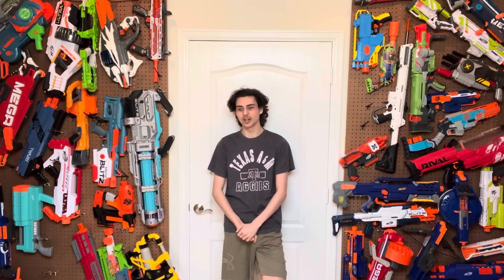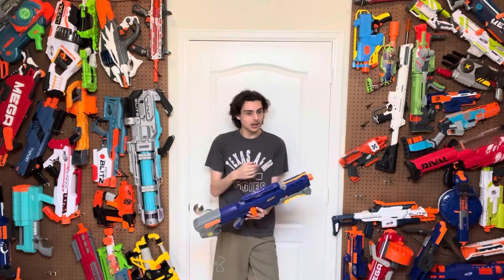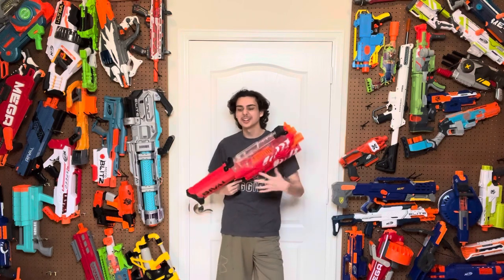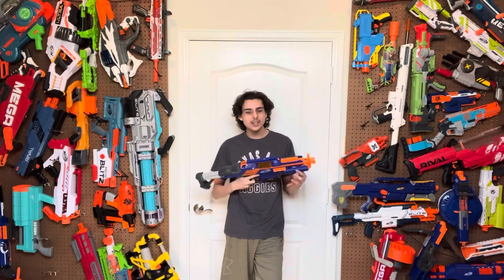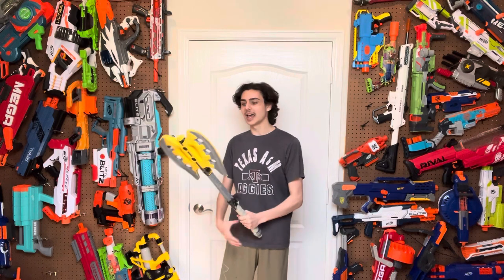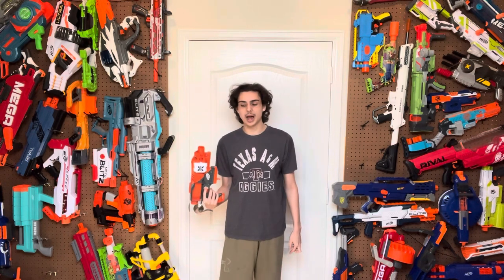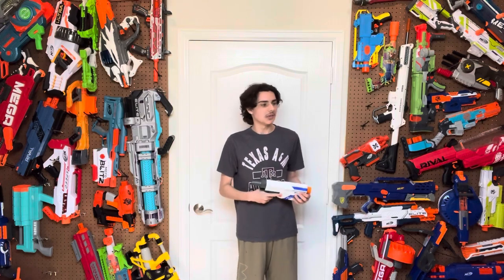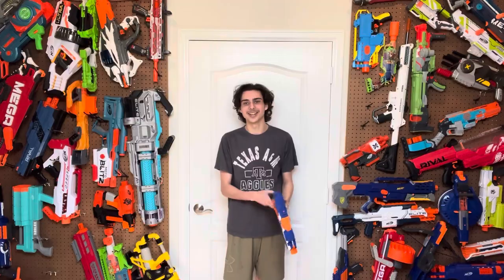Top 10 overrated nerf blasters